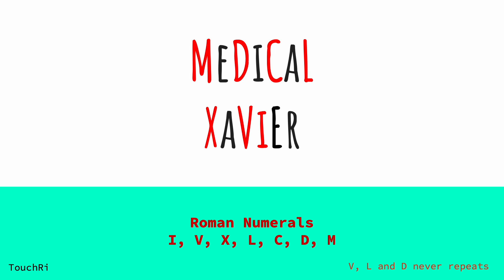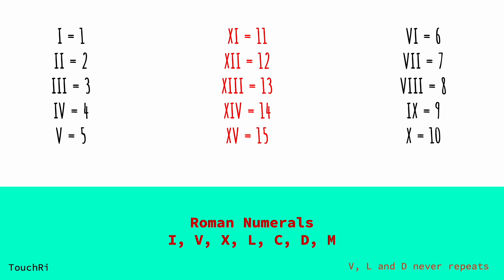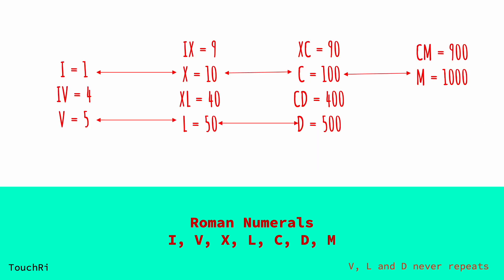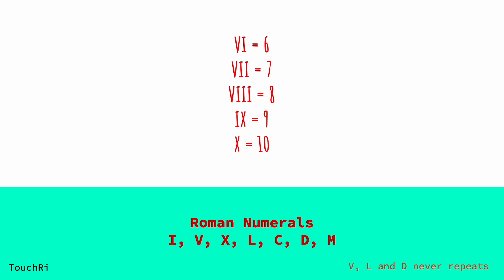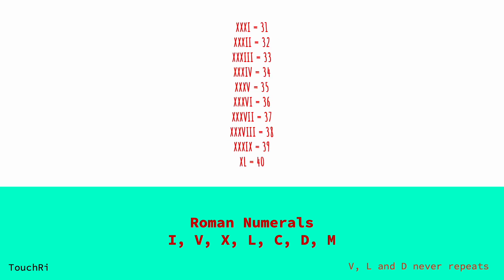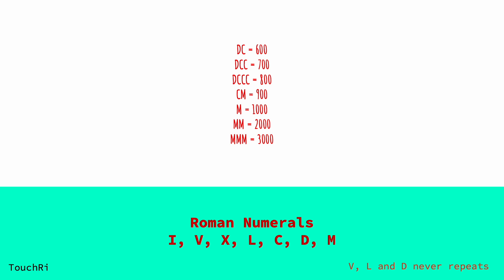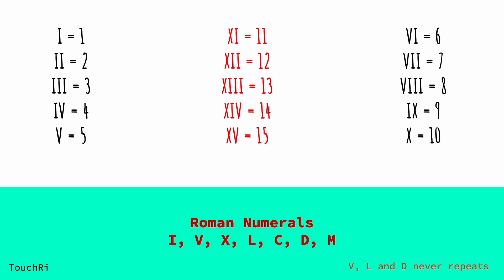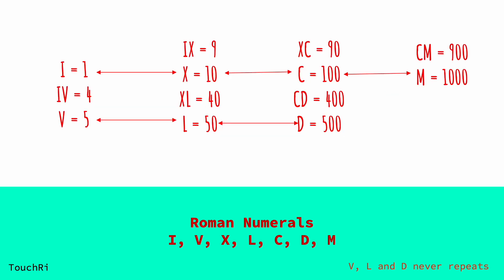Master Roman Numerals: Your Ultimate Guide to Decoding Ancient Numbers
Welcome to our comprehensive guide on learning Roman numerals! In this video, we will unravel the mysteries behind this ancient numerical system and equip you with the knowledge to decipher Roman numerals with ease. Whether you're a student, history enthusiast, or simply curious about the origins of numerical notation, this tutorial is perfect for you. We'll start from the basics and progress to more complex concepts, providing clear explanations and practical examples along the way. Get ready to expand your numerical horizons and impress your friends with your newfound ability to interpret Roman numerals like a pro. Join us on this educational journey and unlock the secrets of ancient numerical codes! Let's dive into the fascinating world of Roman numerals together!